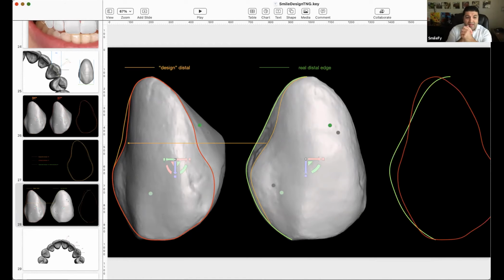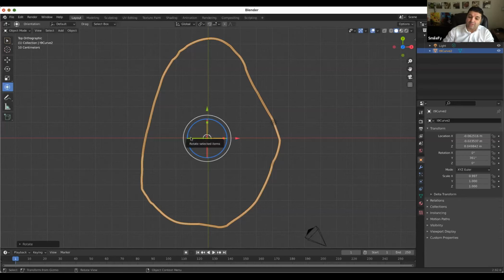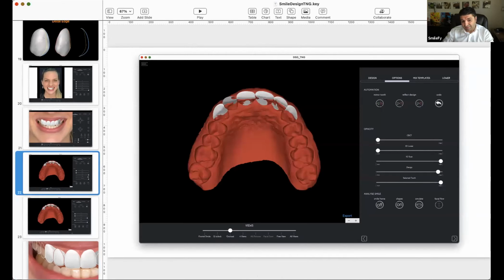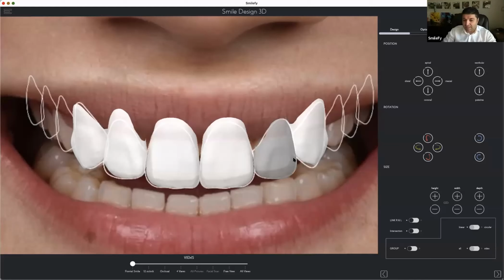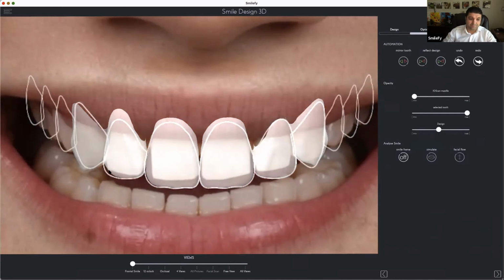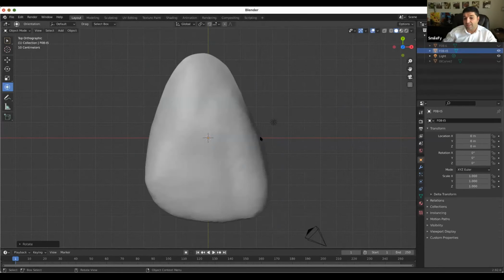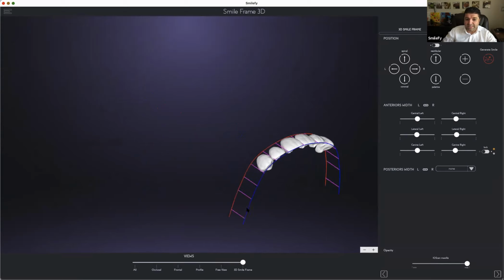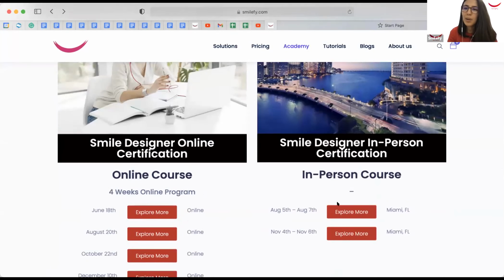Demo: The limitations of the 2D Smile Design and why we need to transition from 2D to 3D! Part 2